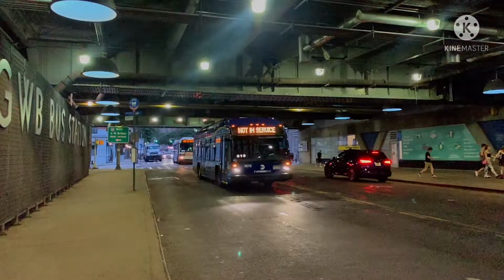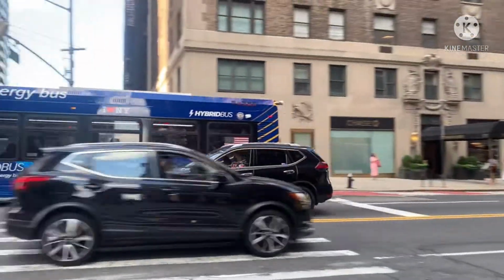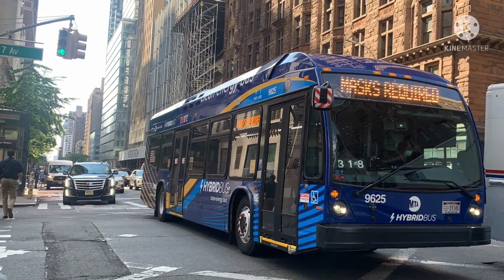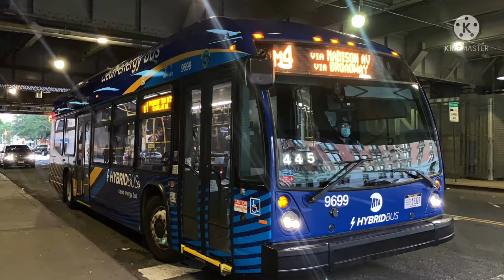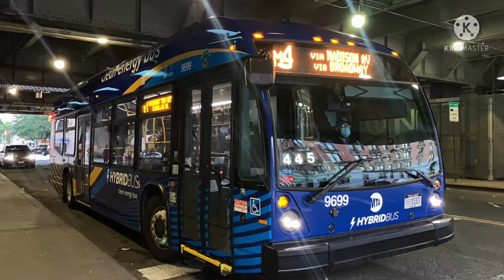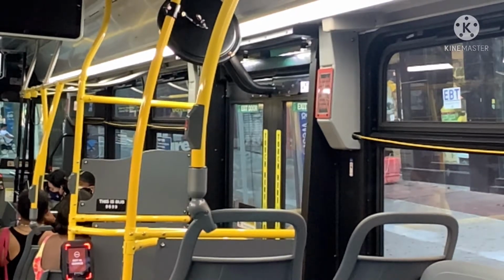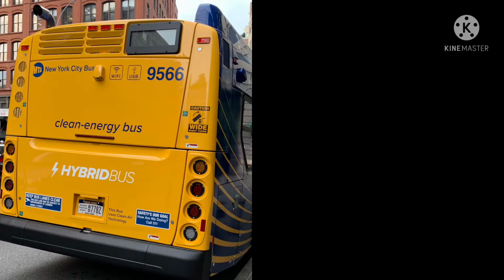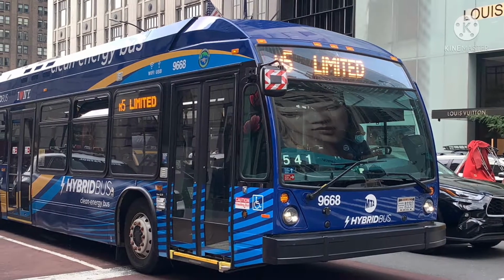My first impressions of the 2021 Nova LFS HEV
Despite the delay on these buses, the wait was very much worth it...
Jamaica_959 (personal account)
Mr.Transit_8942 (photography account)